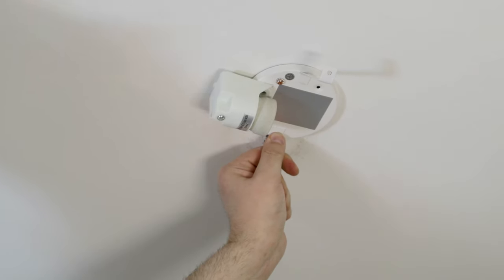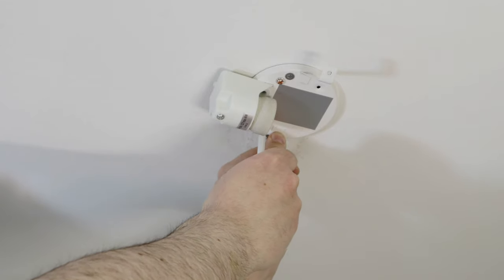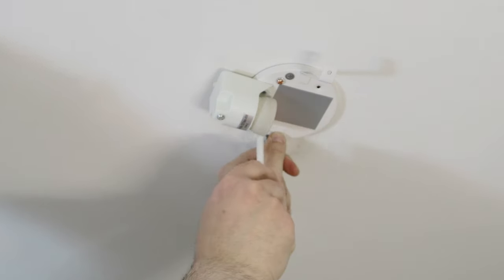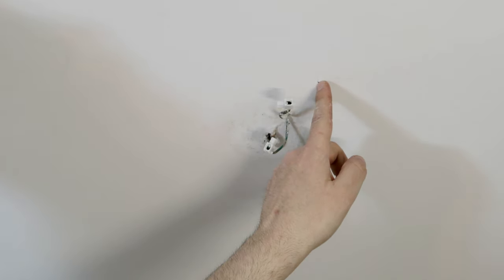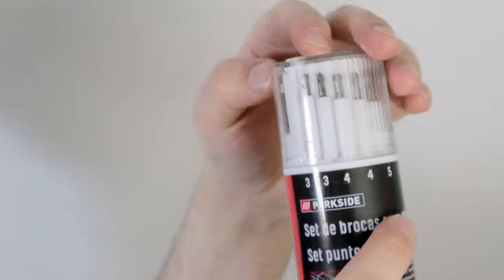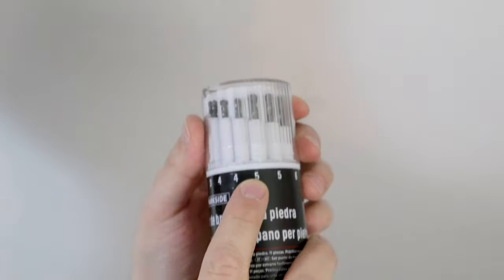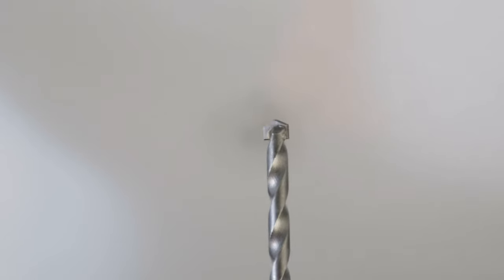How To install a Led Light Fixture without wiring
1) 00:00 Cheap ceiling light kit
2) 00:55 How to disassemble a chandelier
3) 02:26 Parkside stone drill set
4) 03:34 How to mount an E27 lamp holder
5) 06:17 How to strip electrical cables
6) 07:32 How to fix a ceiling light in the attic
7) 08:59 How to illuminate the house well

How to replace a circular neon chandelier in the kitchen with the cheapest Brico ceiling light for less than 10 euros with an E27 socket, suitable for a standard energy-saving LED bulb.
Before proceeding, I procured a set of LIDL Parkside stone bits, mammoths, and electrical wires.
To operate in total safety, I disconnect the general meter to interrupt the flow of electricity throughout the system.
To remove the old chandelier, simply remove the cover base, disconnect the electrical cables and remove it from the hook, obviously, the procedure may differ depending on the model.
I first arrange the electrical cables in the attic.
I prepare two single mammoths and connect them to the two wires that come out of the attic, in such a way as to facilitate and isolate the connections of the electrical wires.
Mark with a pencil the points were to make the holes for the supplied anchors that will be used to fix the base of the light fixture to the ceiling.
I choose from a set of Lidl Parkside stone bits the one that is suitable for the dowels, that is the 5-point drill, simply by comparing the base of the drill with the diameter of the external plastic part of the dowel.
If the tip is decent even with a small rechargeable portable drill you can make the holes easily and precisely, but you have to be careful not to drill the area of ​​the ceiling where the cables pass, while for those who want to limit the dust just use a vacuum cleaner while drilling.
I insert the external plastic part of the plugs into the holes.
The ceiling light I bought does not have the wiring so I proceed to make it.
I prepare the electrical wires for the connections. By convention, we use the black or brown wire for the phase, the blue wire for the neutral, and the yellow-green wire for the earth.
Strip the electric wires at one end by incising them lightly with a cutter, removing the piece of the sheath with pliers, and shortening the part of the cable without sheath to the length necessary for the lamp holder terminals,
in such a way as to limit as much as possible the presence of uninsulated cable portions.
I insert the phase cable and the neutral one in the respective terminals and tighten the screws. Usually, near the terminal, it is indicated whether it is the phase or neutral one, but in any case, the phase terminal is the one that connects it to the central contact of the bulb.
I connect the earth cable to the connection prepared by the manufacturer on the base of the ceiling light, even if the old system does not include the earth cable, I prepare it anyway.
I put the supplied fireproof insulating braided fiberglass sheaths on the electrical wires of the phase and neutral.
I cut and strip the cables at the ends to be connected to the mammoths previously prepared on the floor.
Reassemble the ceiling light bypassing the wiring through the housings and holes prepared by the manufacturer. Not being able for the moment to use the earth cable, I isolate it.
Using a phase finder screwdriver, check which phase cable is and whether it is controlled by the switch. If it is the phase cable, the bulb inside the screwdriver lights up.
I connect the ceiling light cables to the mammoths of the respective ceiling cables.
Before screwing it in, all the cables and mammoths should go inside the base of the ceiling light and make sure that the eyelet for the hooks of the heavier chandeliers, if you do not want to eliminate it, remains outside the base, but in each case subsequently covered by the glass cap of the ceiling light.
I fix the ceiling light to the floor using the dowels, screwing the screws to the external casings inserted in the holes previously drilled on the floor.
I screw in the Led bulb.
I turn the main power switch back on to test everything.
I apply the glass cap by screwing the two screws with knob heads and plastic washers supplied into the threaded holes provided by the manufacturer.
Usually, in the kitchen, there should be a level of illumination as uniform as possible from 300 to 500 lux and in particular on the worktops of at least 500 lux, but the mobile lux meter application has detected on the table about 260 lux so it will be necessary to put a bulb with double luminous flux compared to the current one of about 700 lumens or another light point of similar power. It is important not to confuse lux and lumens because essentially lumens measure the constant flow of light that comes out of the bulb while lux measures the ones that actually reach the eye.